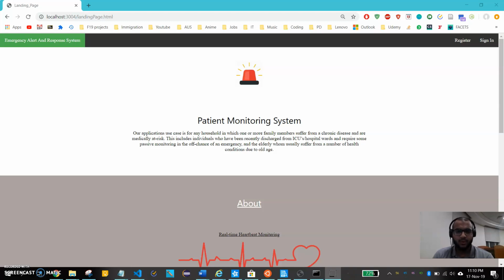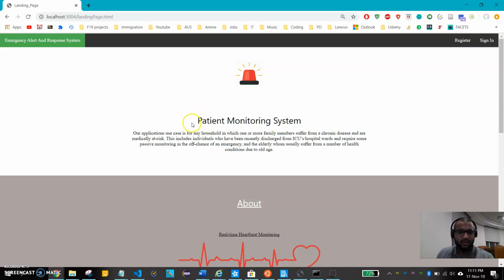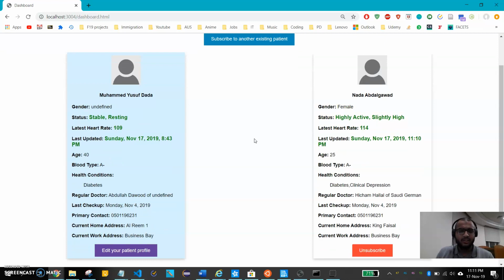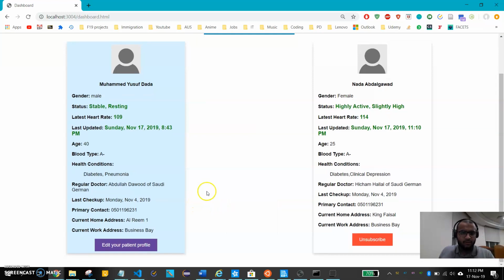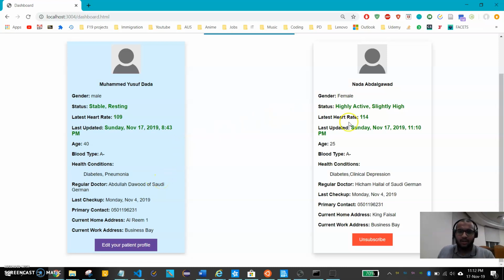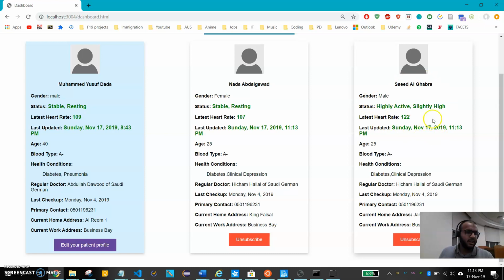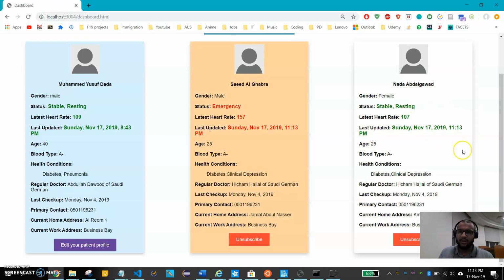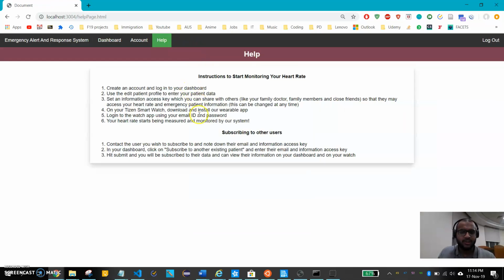Phase 3: Website Demo (Emergency Alert and Response System)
COE457 Phase 3 Website Demo by Muhammed Yusuf Dada